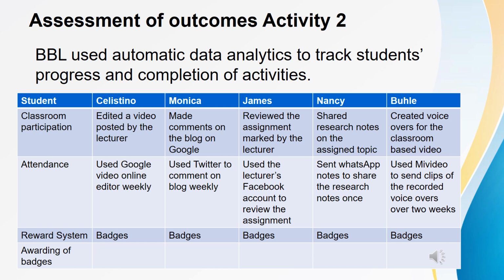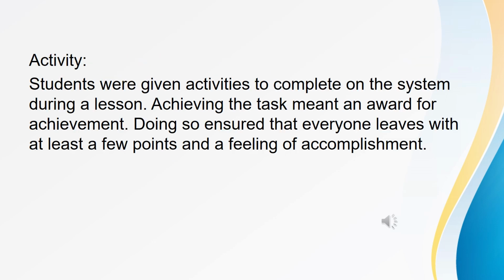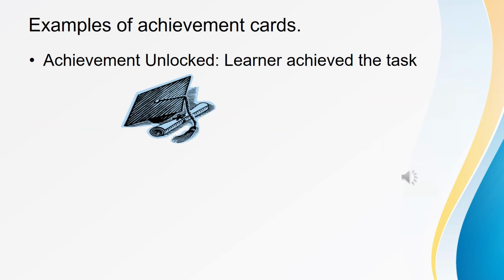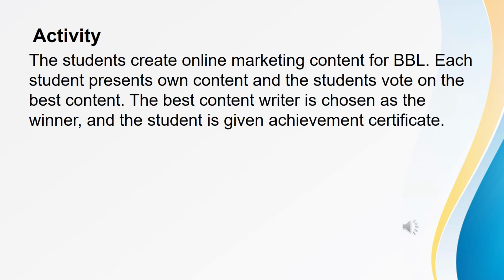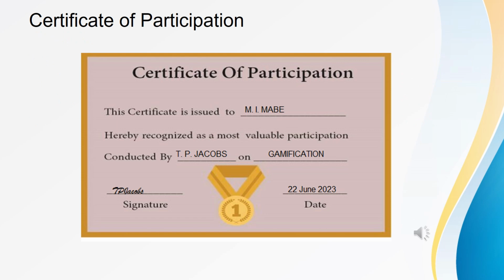Pecha Kucha Presentation Learning Management System BY Molifi Mabe 1 1v